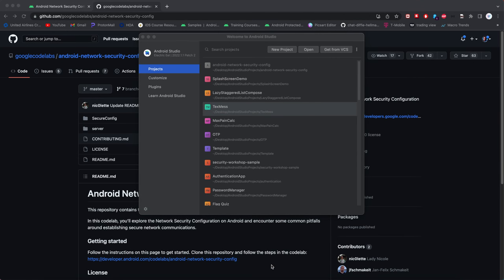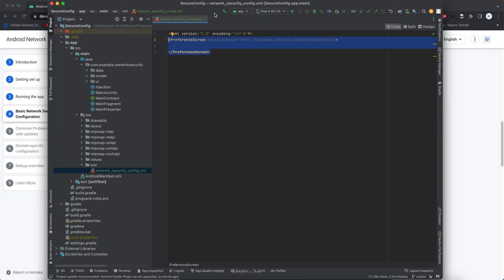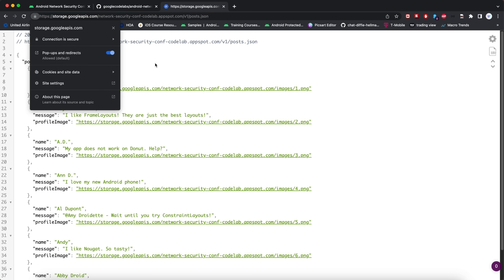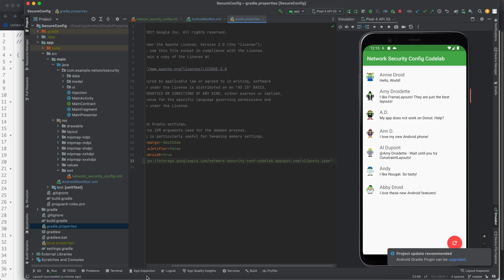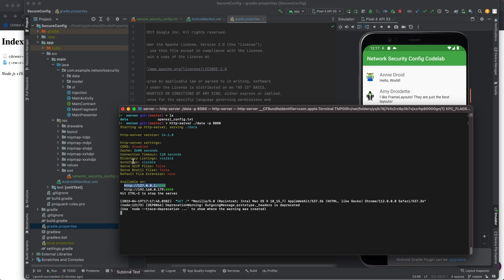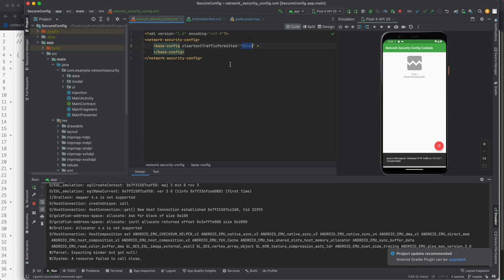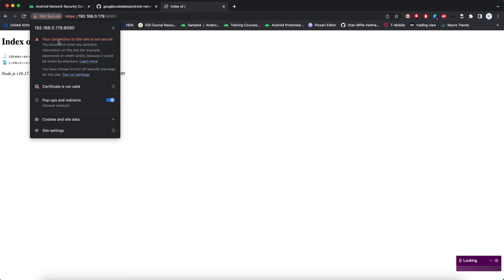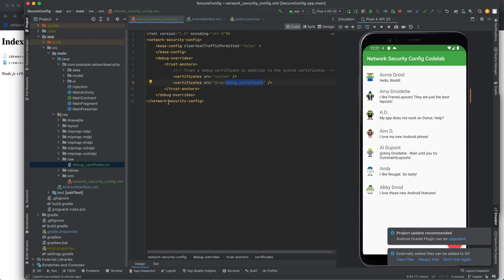Network Security Config - Android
A brief introduction to setting up a Network Security Config for your android app